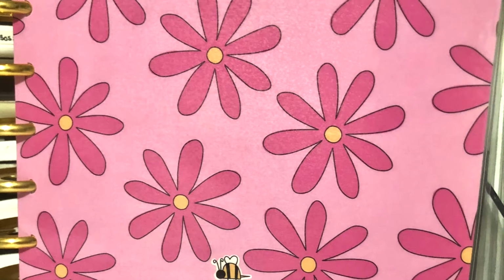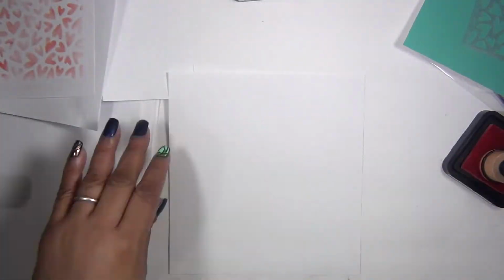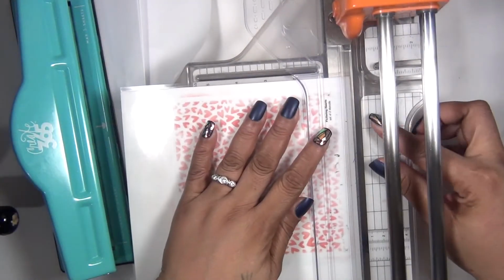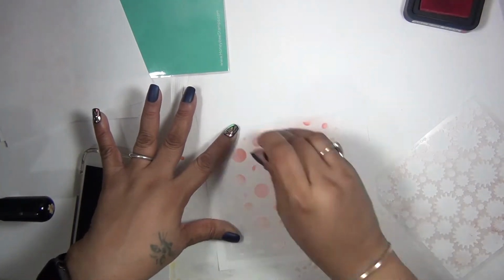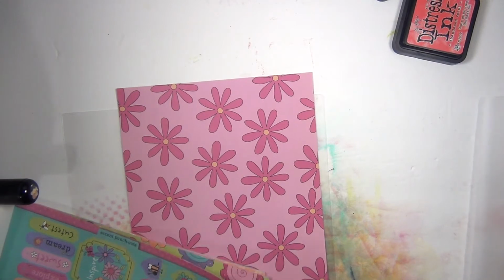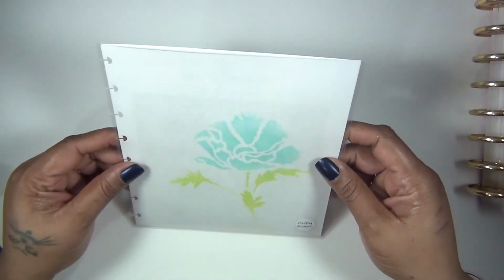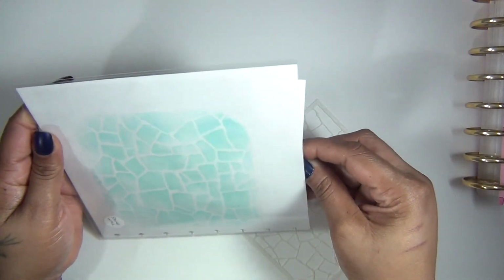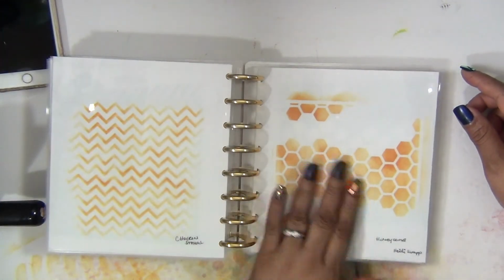Craft Room Organization | Organizing your stencils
Simple Craft room Storage - Stencil
Hello and welcome.  I are focusing on organization and making my craft space more efficient.  Today more specific we are creating a better way for me to store my stencils.  Hope you like.